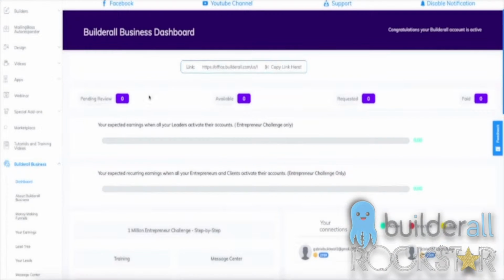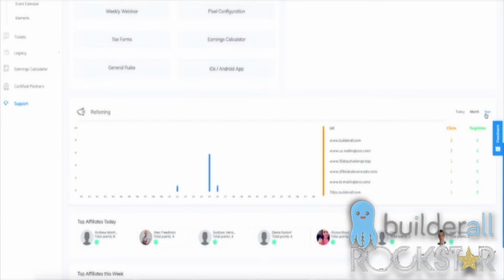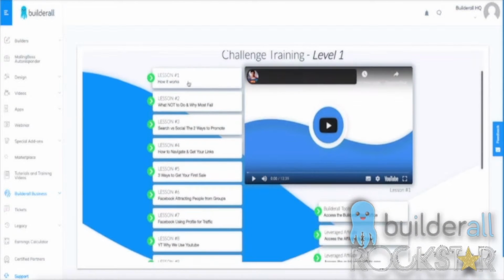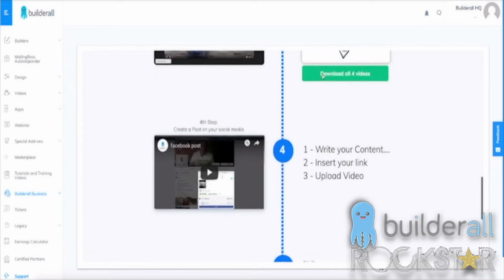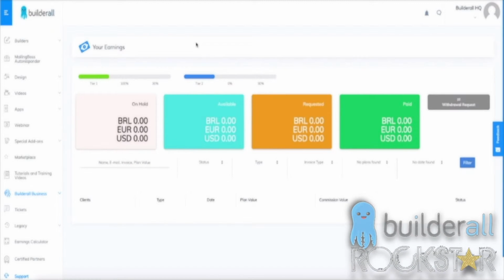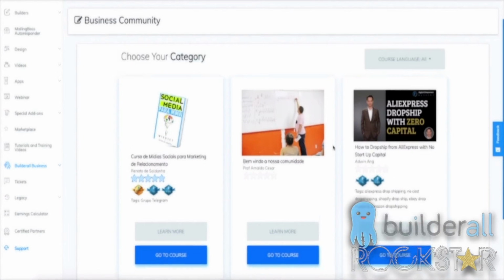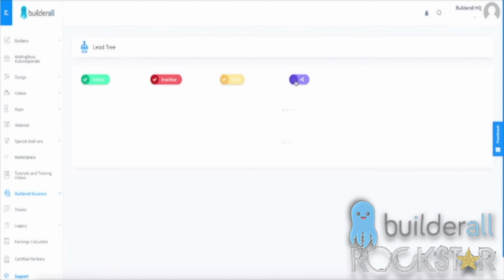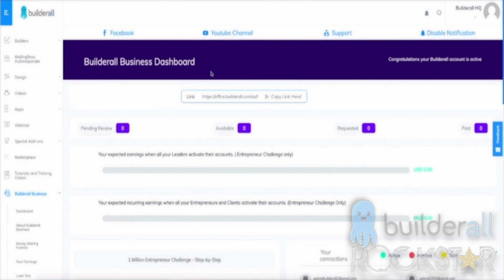Builderall Rockstar - Builderall Business Dashboard - General Overview